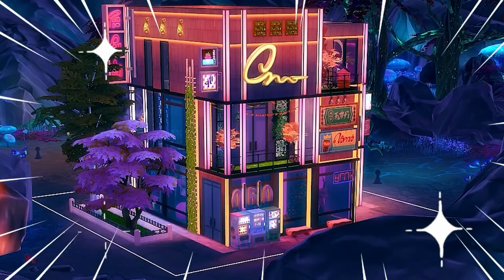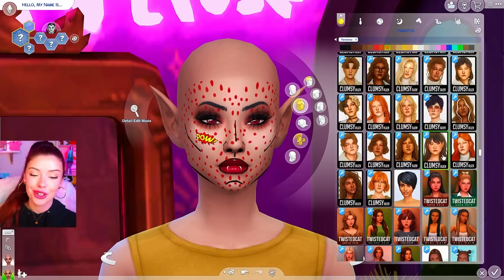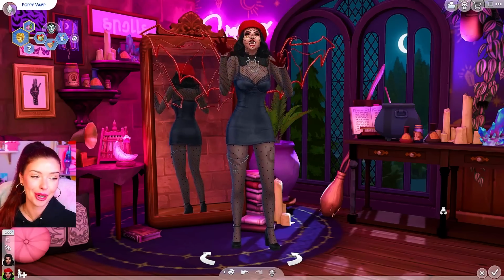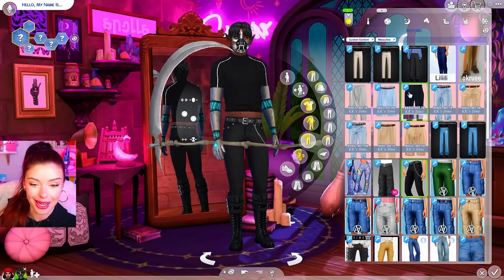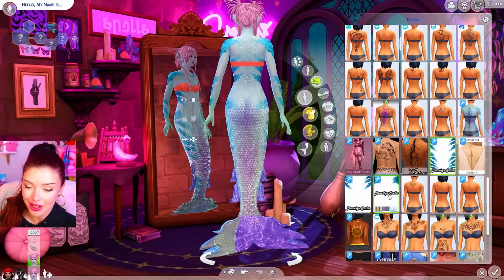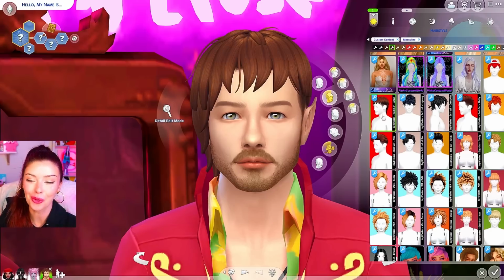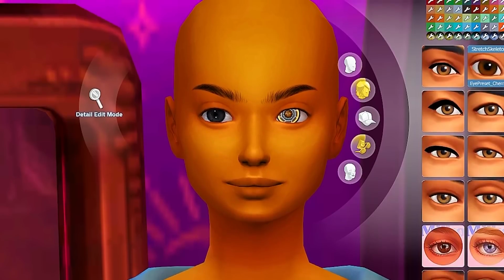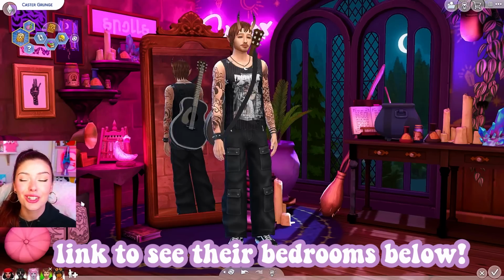Creating Occult Sims But with RANDOM Aesthetics in The Sims 4 CAS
in this sims 4 cas challenge. each sim is a different occult and aesthetic!! OPEN FOR LINKS!

♡music♡
we shop song / PM - lud & schlatts musical emporium

00:00-05:31 Pop Art Vampire
05:32-09:06 Futuristic Grim Reaper
09:07-13:18 Space Mermaid
13:19-16:00 Grunge Spellcaster
16:01- Cyberpunk Patchy